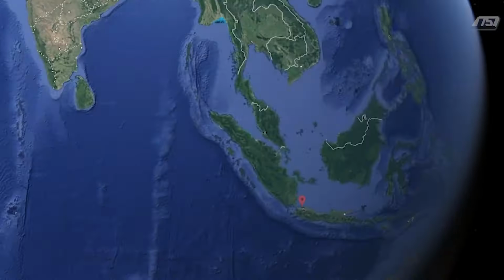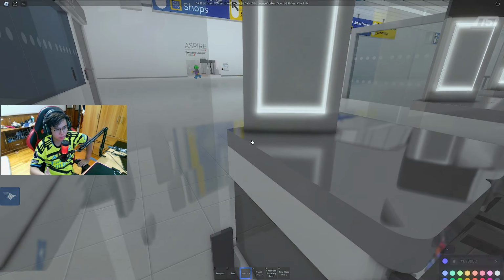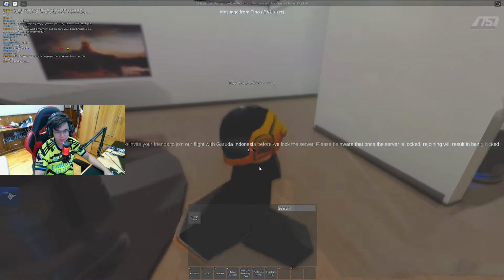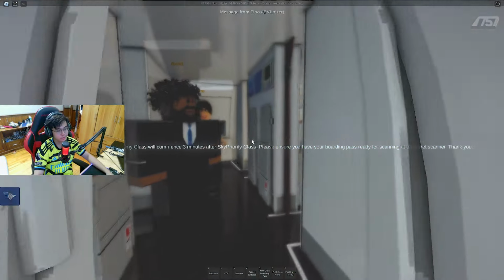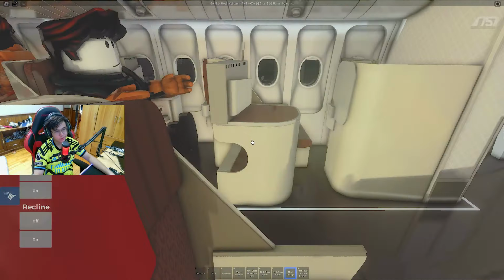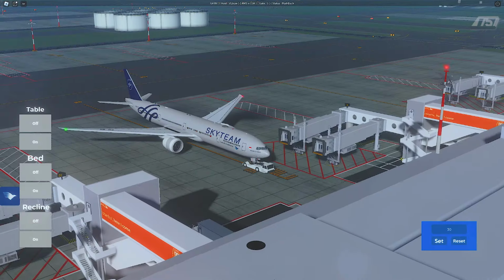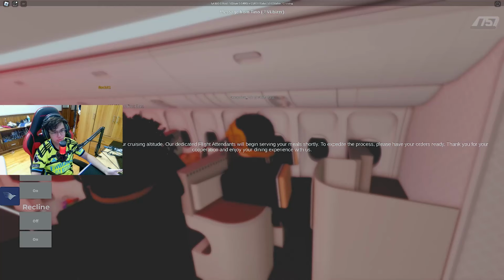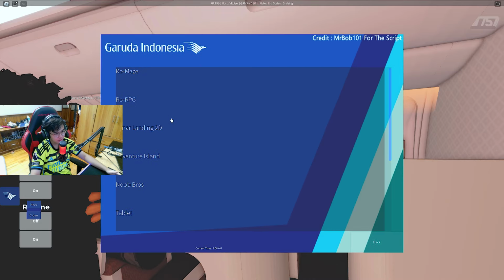GARUDA INDONESIA IN ROBLOX?!! | AN HONEST FLIGHT REVIEW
Hello there! Today, I will fly in Business Class on Garuda Indonesia's Boeing 777-300ER, so I hope you guys will enjoy the video. Have a great day!

If you want to attend their flights, please join the airline's Discord Server and Roblox Group below!

All the contents of this video are protected by copyright.